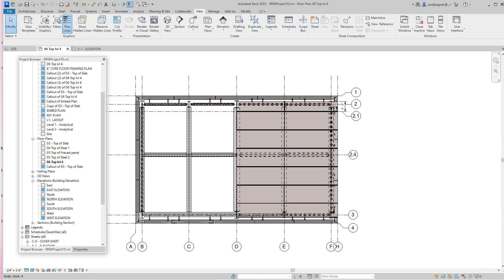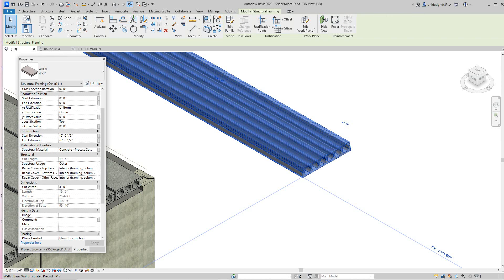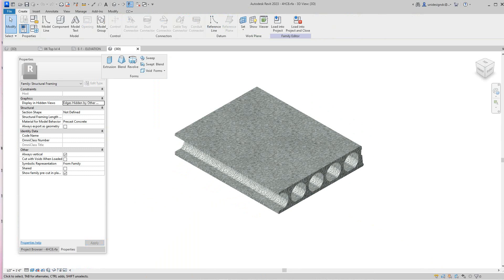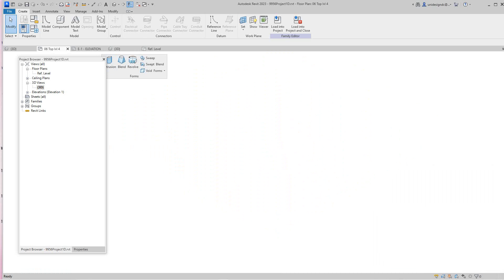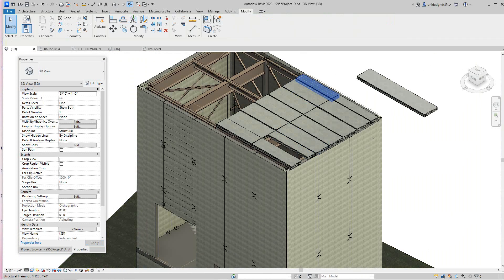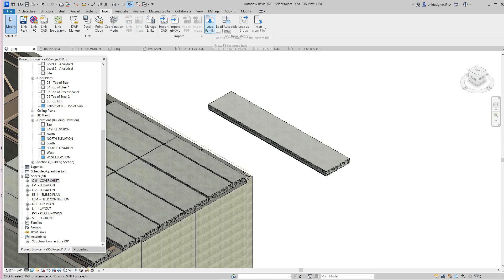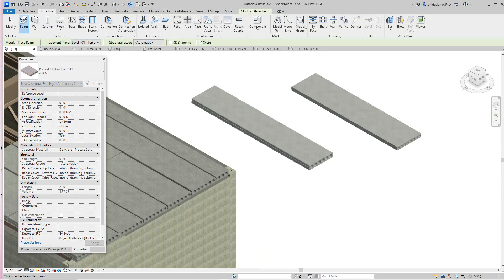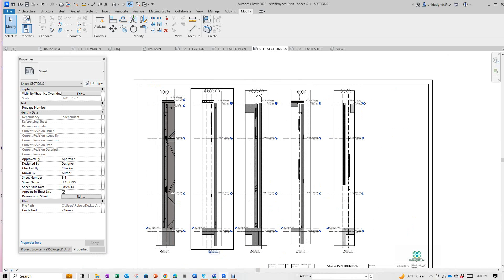Revit Precast Hollow core cut Widths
Hollow core slab width for Precast concrete grain terminal in Autodesk Revit